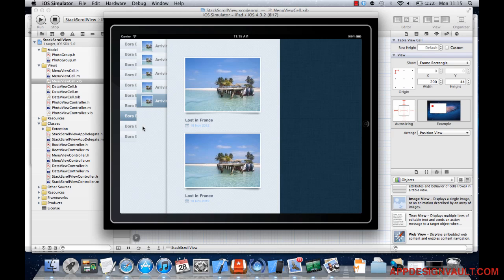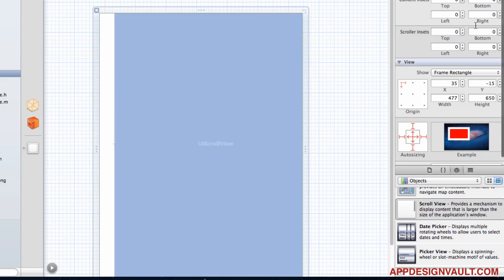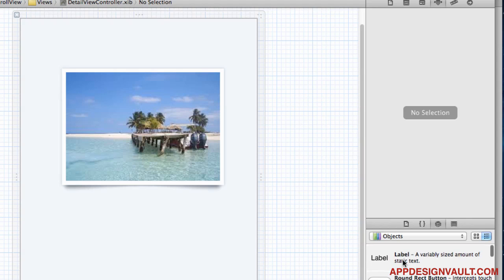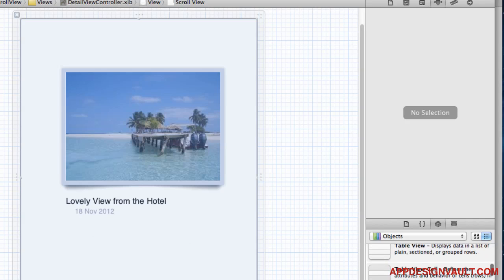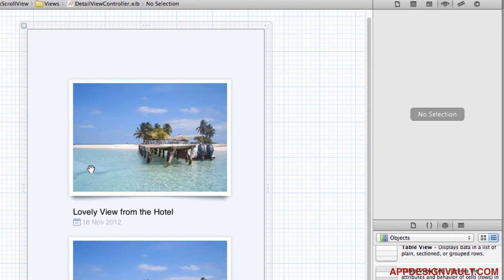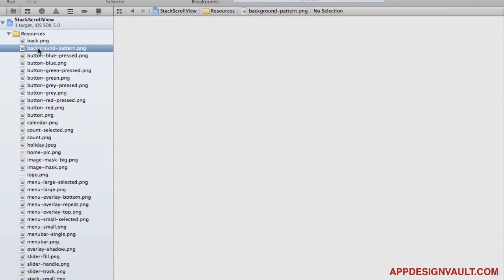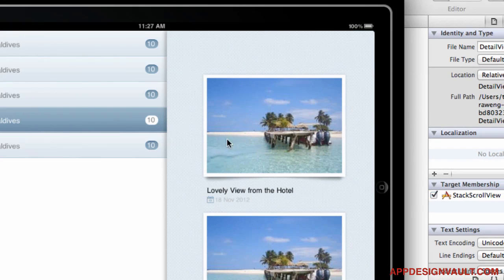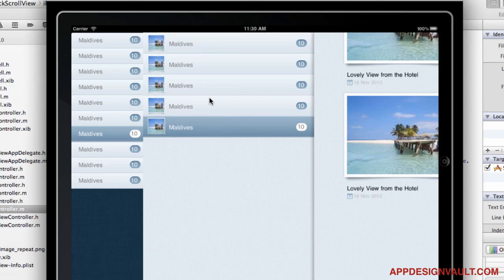How To Design An App - Part 05 - Using a UIScrollView to Add Content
In this video you will learn how to design an app using a UIScrollView to add contents to a UIViewController.